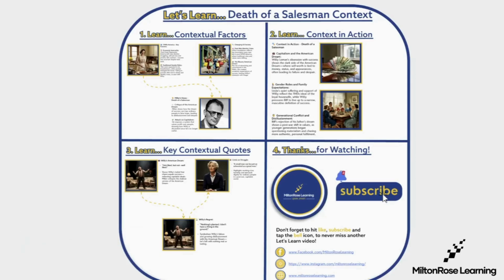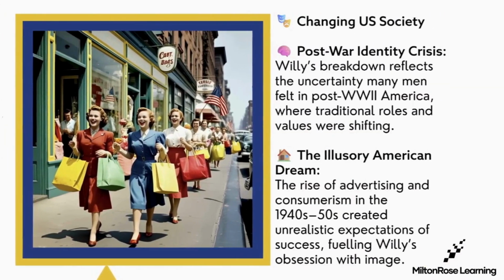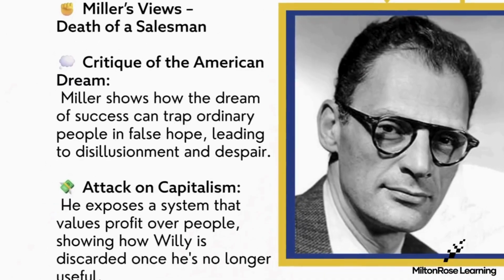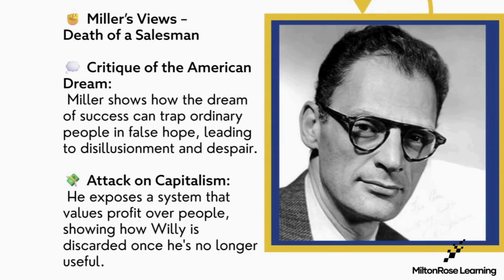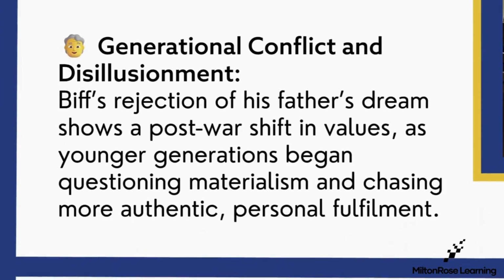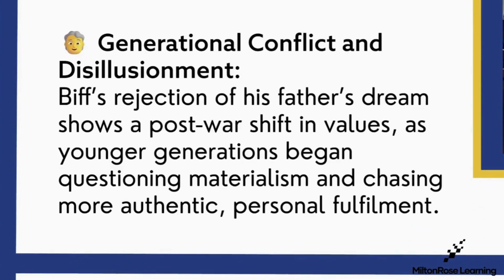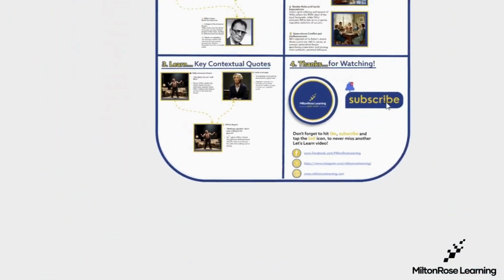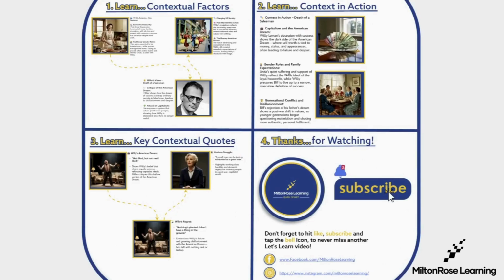💼 Death of a Salesman – Context Explained! | A Level English Literature | Let’s Learn Series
💼 Death of a Salesman – Historical Context Explained!

A Level English Literature | Let’s Learn Series | MiltonRose Learning

Unlock the essential historical context of Death of a Salesman by Arthur Miller — a must-know for A Level English Literature students. This video breaks down the key political, social and cultural background that shaped the play and deepens your understanding of characters like Willy Loman, Biff, and Linda.

🔥 Perfect for AQA, Edexcel, OCR & WJEC A Level English courses.
✅ Boost your context marks with sharp, exam-ready insights.

🧠 What you’ll learn:

The American Dream and its failures

Post-war consumerism and capitalist pressures

Masculinity, family, and generational conflict

Tragedy in a modern, domestic setting

🎓 Ideal for:

A Level English Literature students

A Level students aiming for top grades

Teachers planning engaging context lessons

Anyone studying Death of a Salesman in depth

👍 Like this video if it helped, and drop a comment if you want us to cover a specific scene or theme!